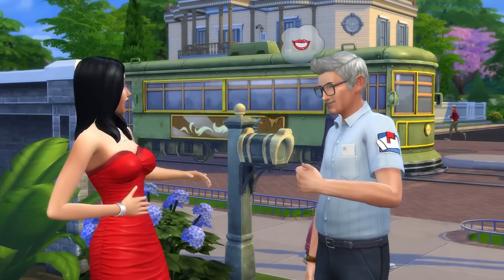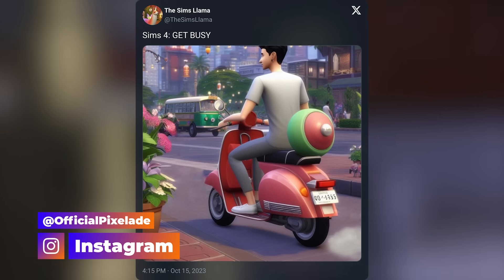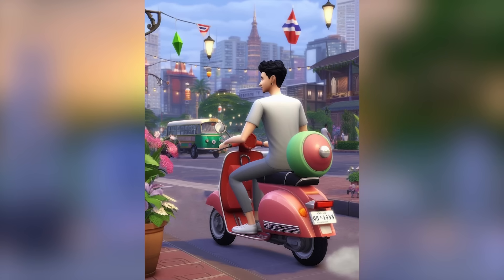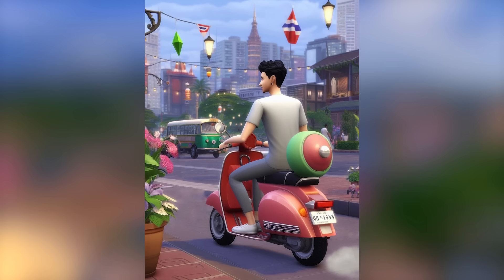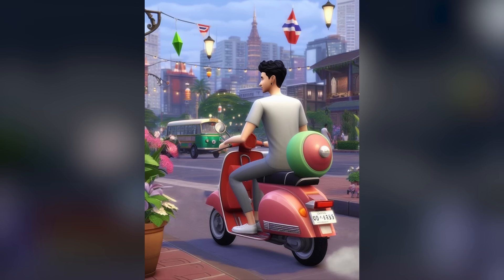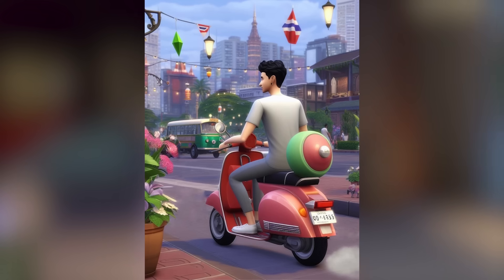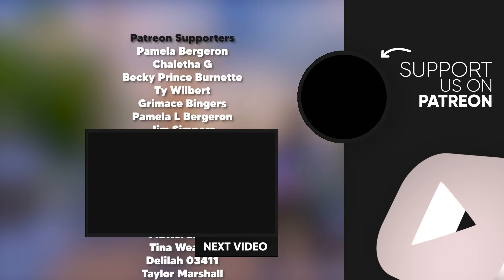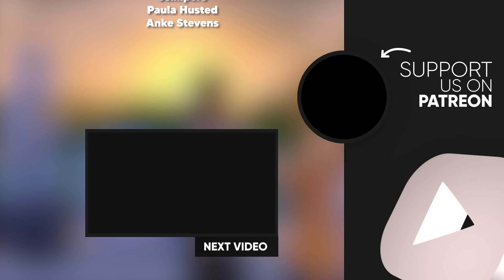NEW OFFICIAL EXPANSION PACK LEAK OR AI? 🤔